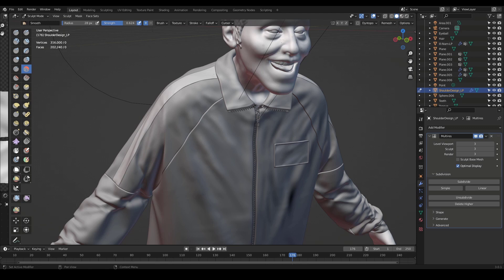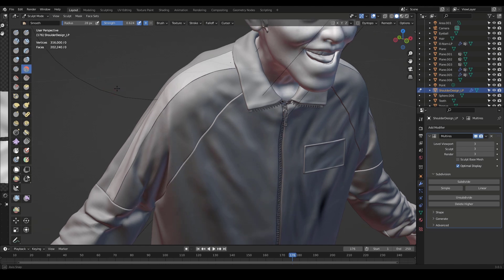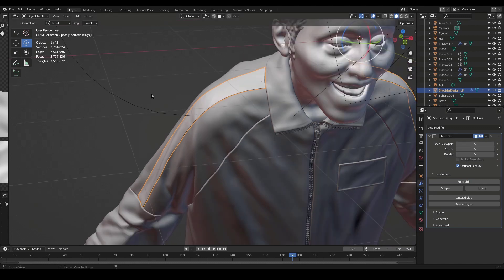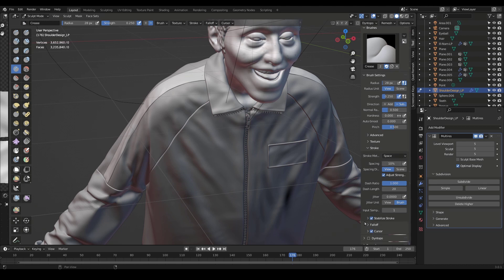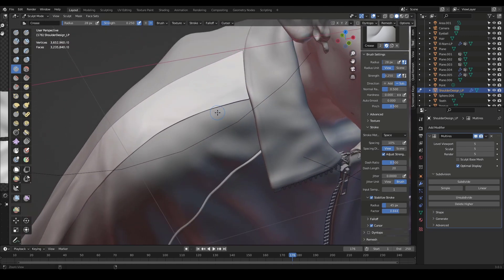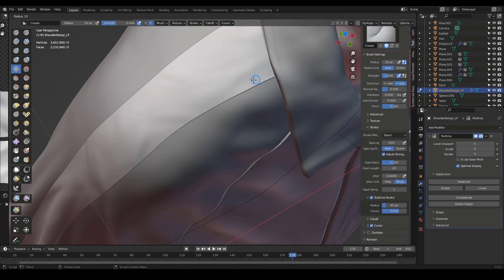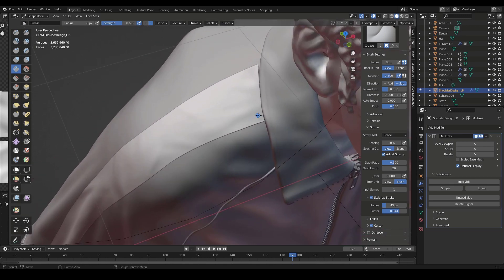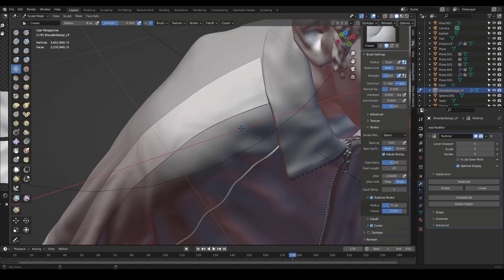Easy Stitches in Blender